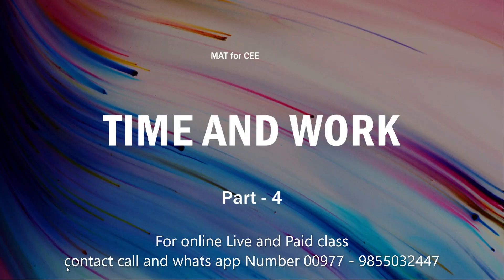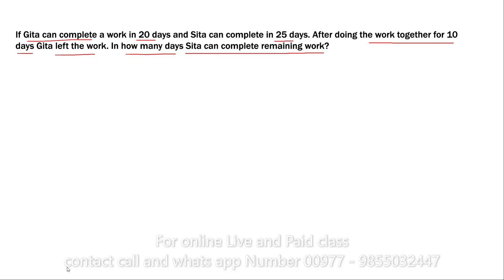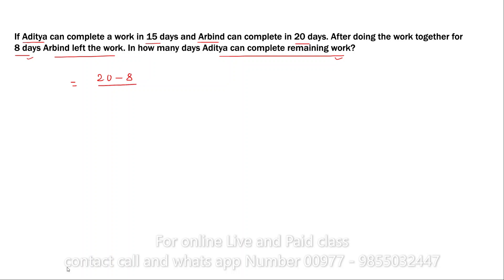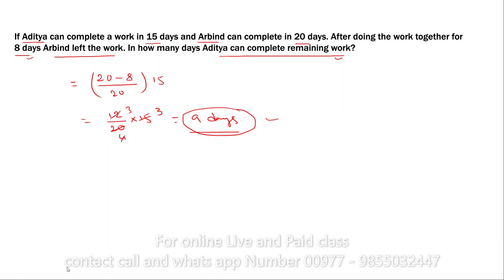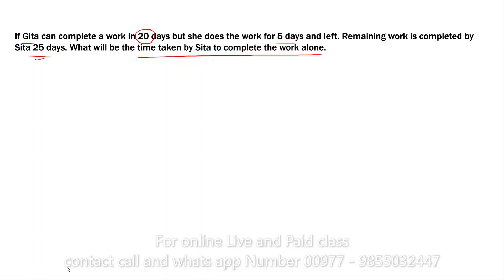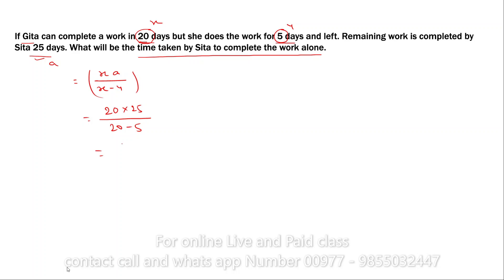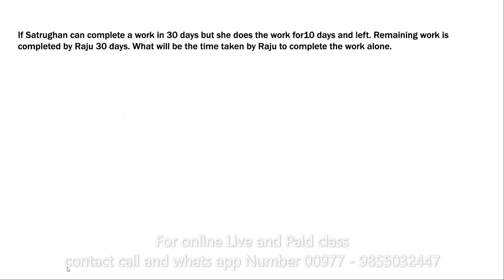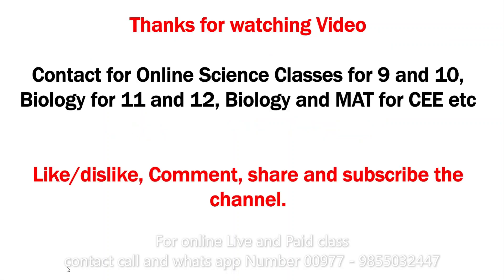Wonderful trick to solve the problem of Time and Work for MAT, PSC, NRB by Abhay Sir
Hi,
I, Abhay Kumar Mishra, am a Lecturer in Zoology in Birgunj, Nepal.
Here you can get basic concept and question answer of different topic related to Science and Zoology. It is strictly based on syllabus of NEB, Nepal..
It is a private and mobile Science lab too.
You can follow us on dailymotion
You can visit to get notes, videos, question and many more
Facebook Page  Nepal Education Creative Organization
I am working you for free of cost and trying to bring more interesting and informative knowledge for you.
Thanks.
This video gives you confidence to solve the problem of Time and work for different competitive exam in short time by using trick.